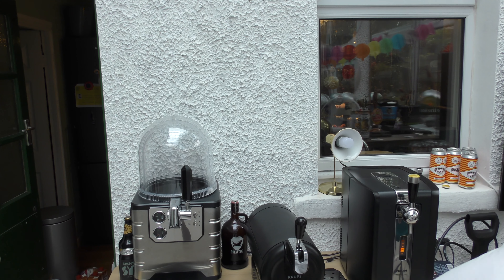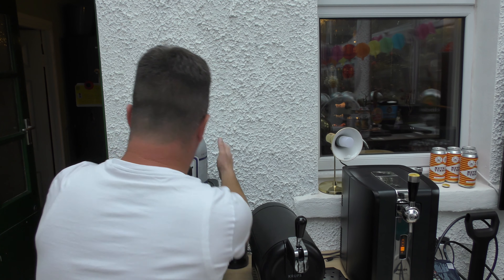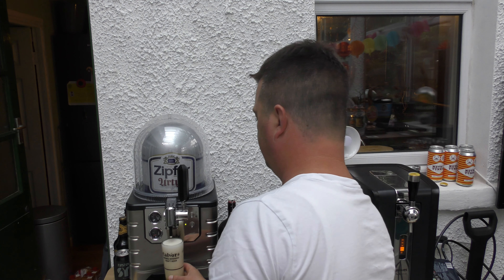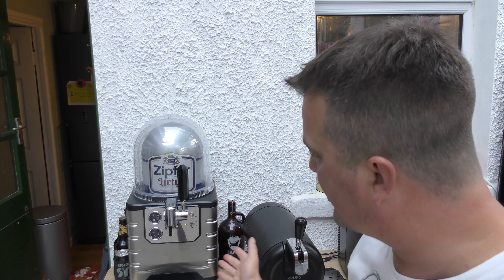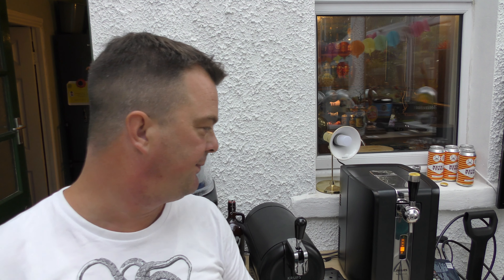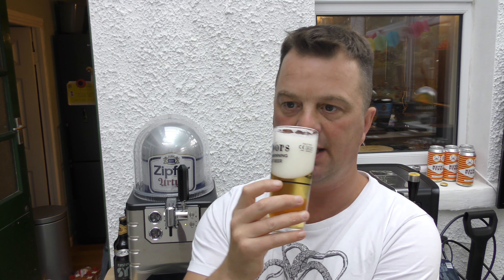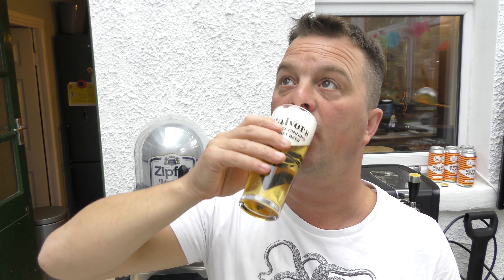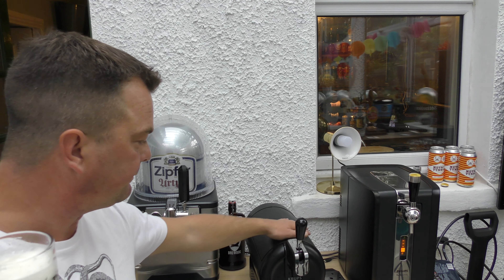*Blade Beer* Zipfer Urtyp Lager Keg , Austrian Craft Beer Review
Recorded In 4K Ultra HD Real Ale Craft Beer Reviews *Blade Beer* Zipfer Urtyp Lager Keg , Austrian Craft Beer Review